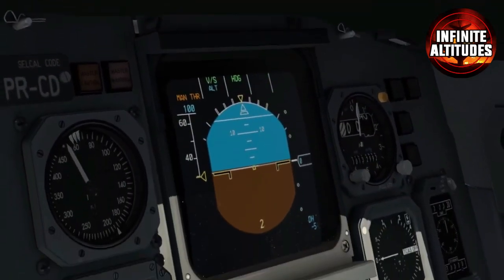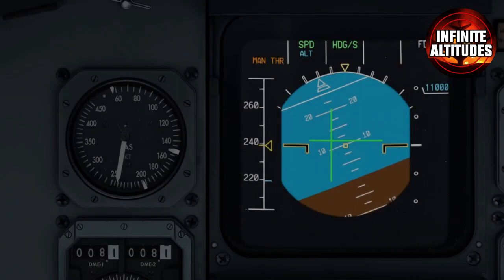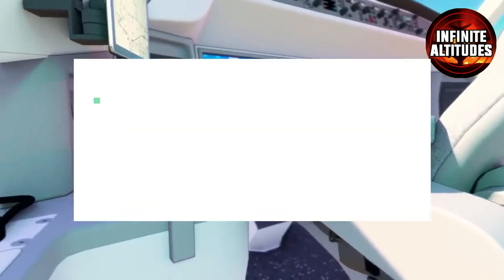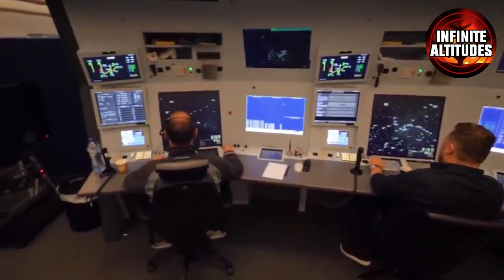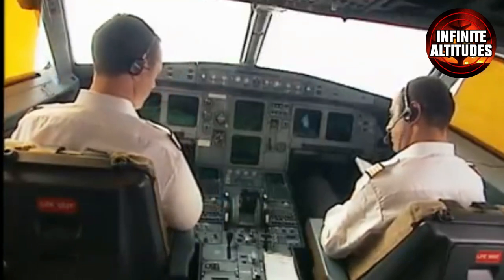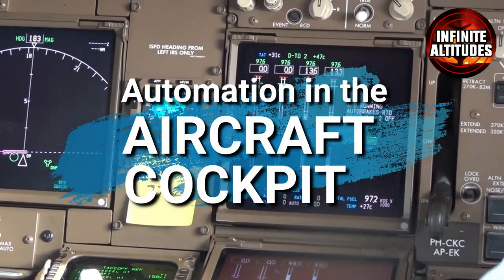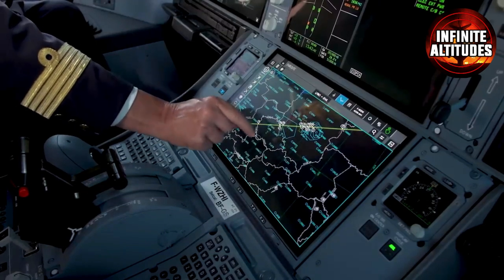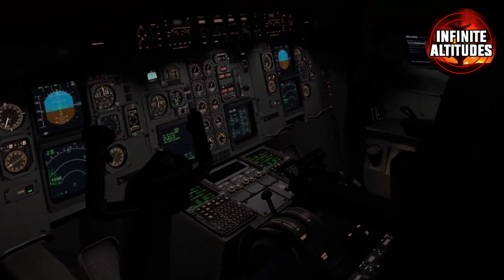Inside the Cockpit - A Pilot's Perspective on Flying Passenger Jets | Cockpit secrets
Welcome aboard! ✈️ In this exclusive video, we're taking you "Inside the Cockpit" to gain a pilot's unique perspective on flying passenger jets. Get ready for an exhilarating journey as we reveal the intricacies and thrill of commanding these powerful machines through the skies.

👨‍✈️ Join us as we introduce you to the world of aviation from a pilot's point of view. Learn about the rigorous training, qualifications, and experience required to become a commercial airline pilot, responsible for the safety and comfort of hundreds of passengers.

🛫 Discover the pre-flight preparations and procedures that take place inside the cockpit before each flight. From the pre-flight checklist to communication with air traffic control, you'll witness the meticulous attention to detail that ensures smooth and safe take-offs.

🌤️ Experience the exhilaration of takeoff as we soar into the sky and witness the stunning aerial views from the pilot's perspective. Feel the rush as we navigate through the clouds, mastering the art of altitude and course adjustments.

🌐 Gain insight into the advanced navigation systems and flight instruments that aid pilots in managing flight paths and adhering to strict air traffic regulations.

🛬 And of course, we'll provide a front-row seat to the precision of landing, showcasing the pilot's skill as they bring the aircraft smoothly back to the ground.

📚 Throughout the video, we'll address some of the common questions and curiosities people have about flying passenger jets, offering an educational and immersive experience for aviation enthusiasts and curious minds alike.

🚀 So, fasten your seatbelts, and prepare for an extraordinary adventure "Inside the Cockpit." Don't forget to like this video, share it with fellow aviation lovers, and subscribe to our channel for more thrilling content on aviation, flying tips, and the wonders of the skies.

Footage credit:  @NonstopDan

Pilot's perspective on flying

Inside the cockpit of passenger jets

Flying passenger airplanes

The life of a commercial pilot

Insights from airline pilots

Experience of flying large aircraft

Behind the scenes in the cockpit

Challenges of flying passenger jets

Pilot's view on takeoff and landing

Navigating the skies as a pilot

Daily routines of airline pilots

Communication in the cockpit

Handling in-flight emergencies

Pilot's role in ensuring passenger safety

Preparing for flights as a pilot

Managing complex flight systems

Understanding cockpit instruments

Decision-making in the cockpit

Interactions with flight crew and cabin crew

The responsibility of a pilot during flights

Adapting to different weather conditions

Pilot's training and qualifications

Air traffic control and pilot coordination

Insights into pilot procedures and protocols

The thrill of piloting passenger jets

Coping with long-haul flights and time zone changes

Pilot's perspective on aviation technology

Managing passenger interactions and expectations

The emotional aspect of being a pilot

Collaborating with the first officer and crew

Safety checks and pre-flight preparations

The importance of teamwork in the cockpit

Coping with turbulence and challenging weather

Understanding aircraft performance and limitations